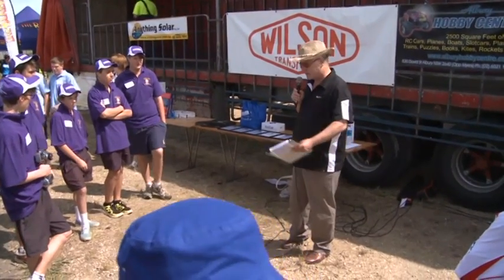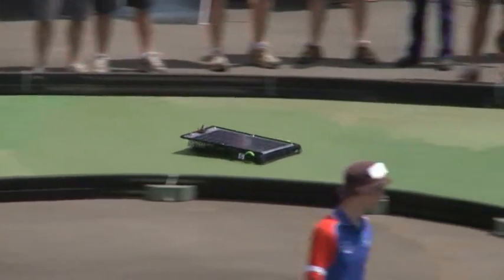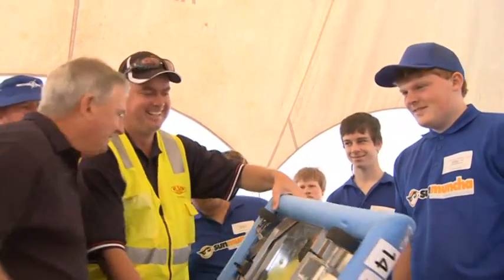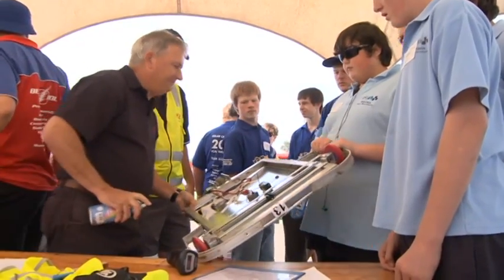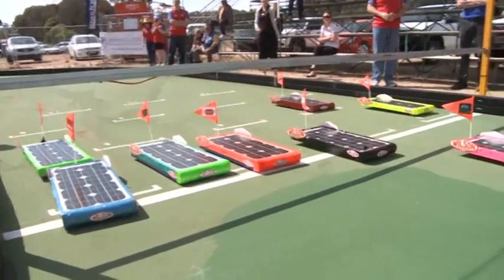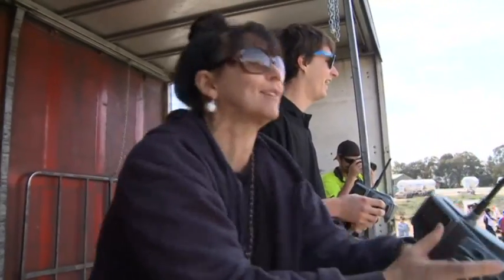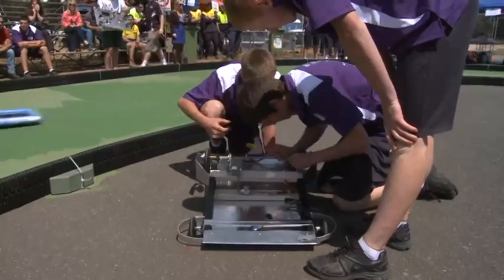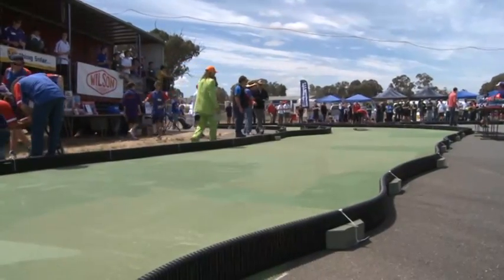Solar Car Challenge 26th October 2012 Albury Wodonga